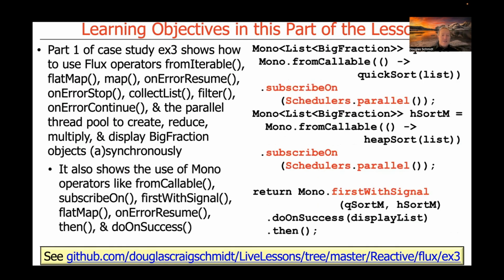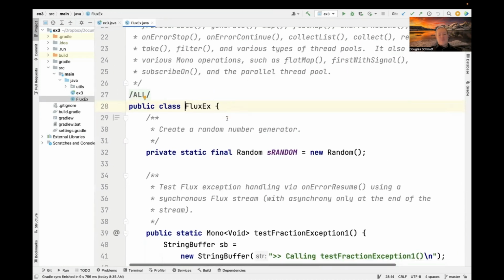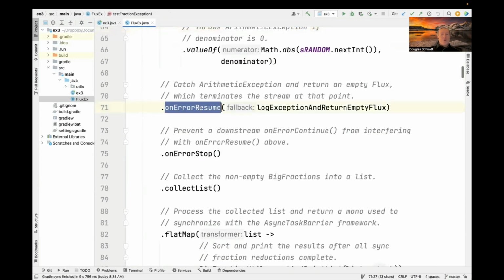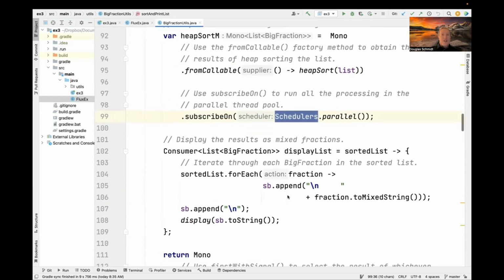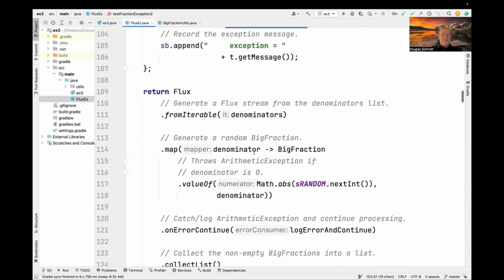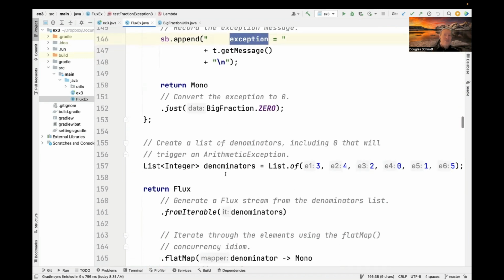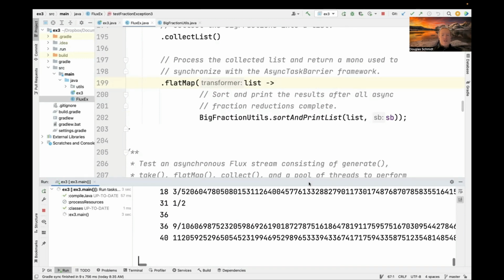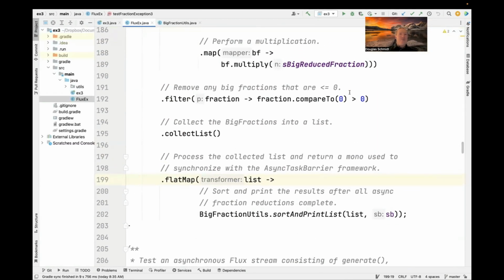Applying Key Operators in the Flux Class: Case Study ex3 (Part 1)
This video walks through part 1 of case study ex3 that shows how to use Flux operators fromIterable(), flatMap(), map(), onErrorResume(), onErrorStop(), collectList(), filter(), onErrorContinue(), & the parallel thread pool to create, reduce, multiply, & display BigFraction objects (a)synchronously. It also shows the use of Monooperators like fromCallable(), subscribeOn(), firstWithSignal(),flatMap(), onErrorResume(), then(), & doOnSuccess().